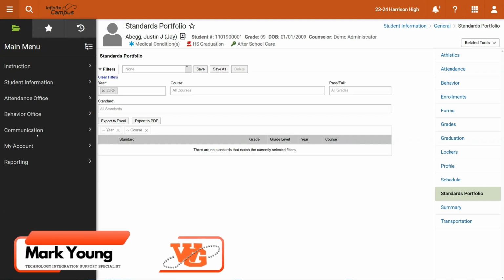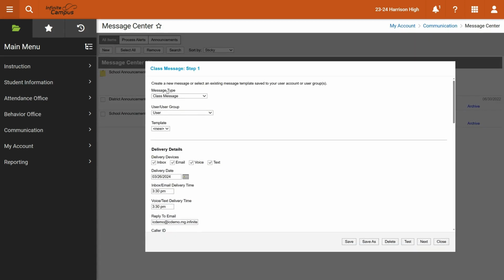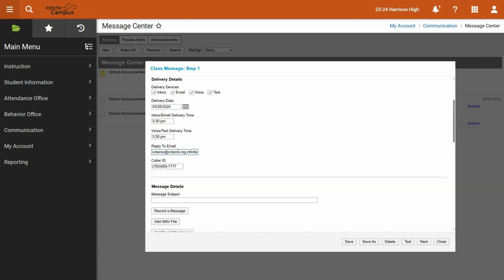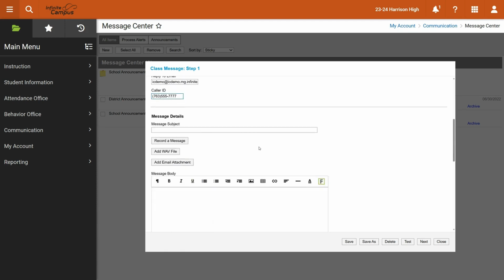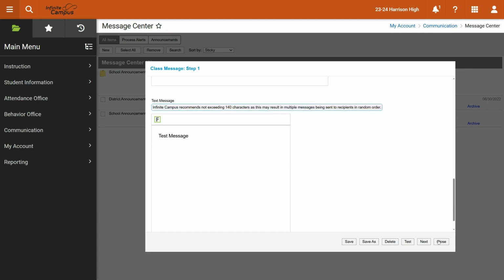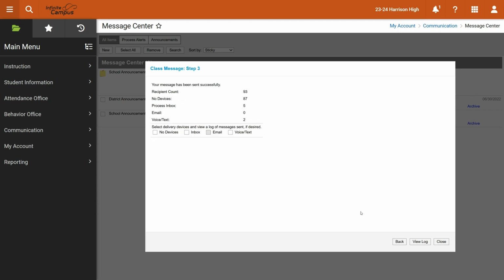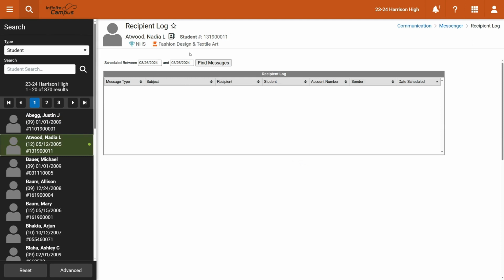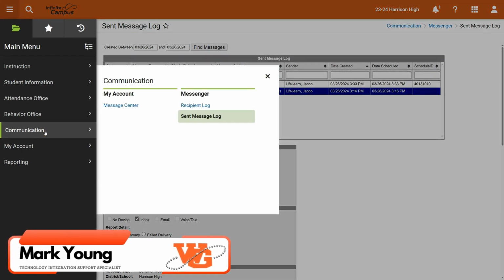Infinite Campus Communication